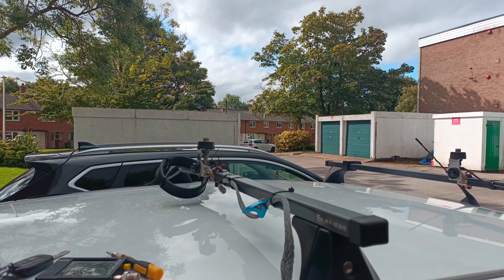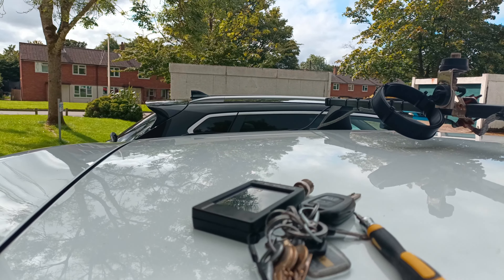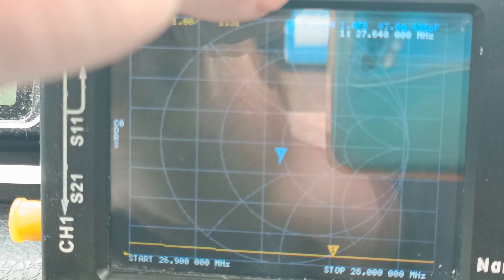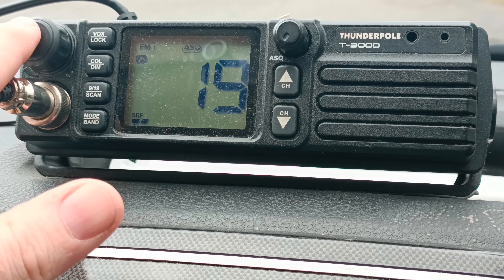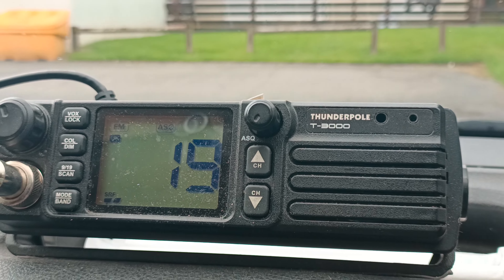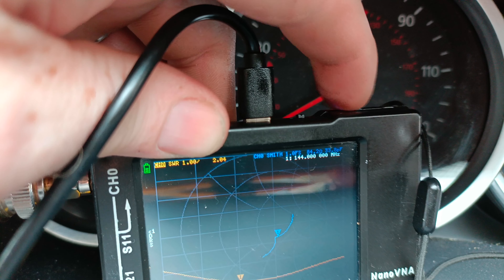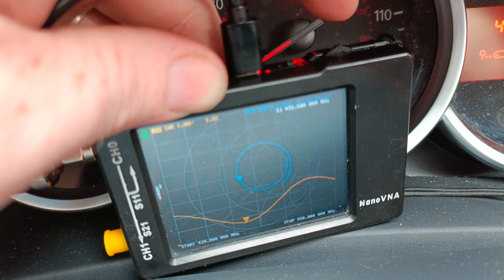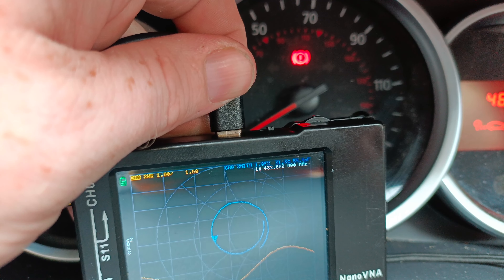I put the antennas back on the roof of the car, it wasn't all to plan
Today I finally got around to put the antennas back on to the roof of my car but it was not all plain sailing, the CB antenna with the whip secured worked fine when screwed in, but the problems came on my 2/70 antenna, which seems to be a little high on the SWR for what I would like on both bands for a radio that is capable of putting out 50 watts as this would increase risk of damage to the radio which is why I have chosen to do all tuning with a VNA.

tuning the 2/70 antenna cannot be done as the bottom of the whip is seized and WD40 hasn't helped at all as I would need to make adjustments on all sections of the antenna to make it work right.

at least I am back on the air with the CB though I am suspecting I need a new mic for the T-3000 again